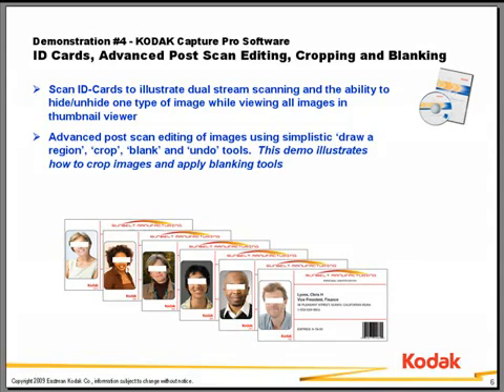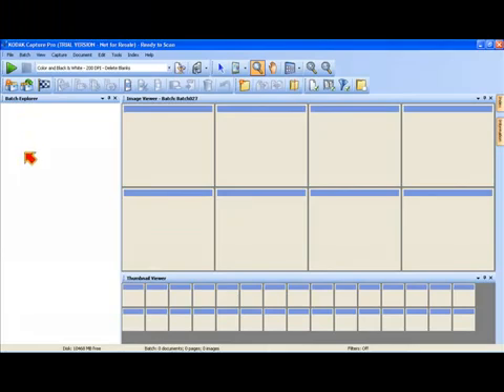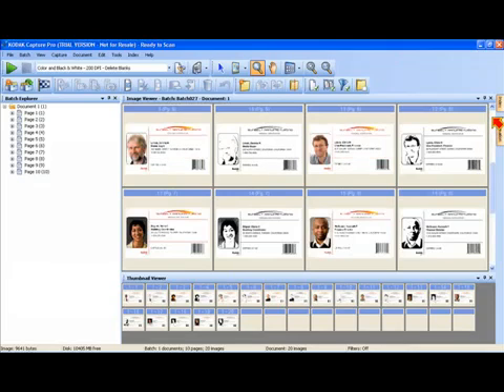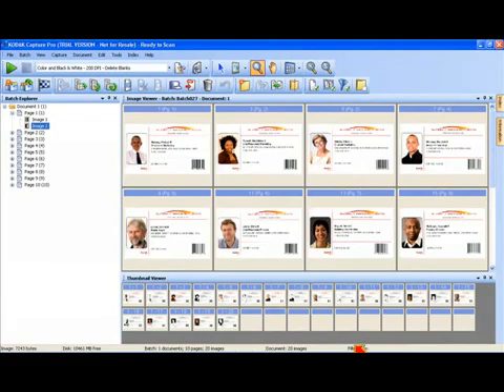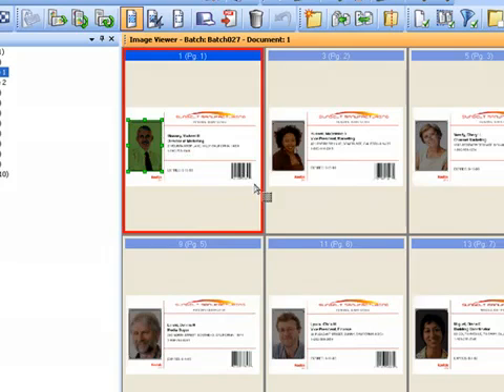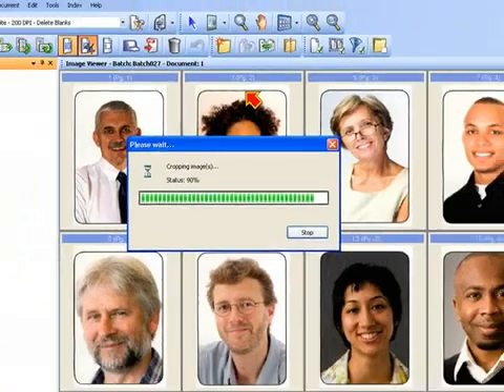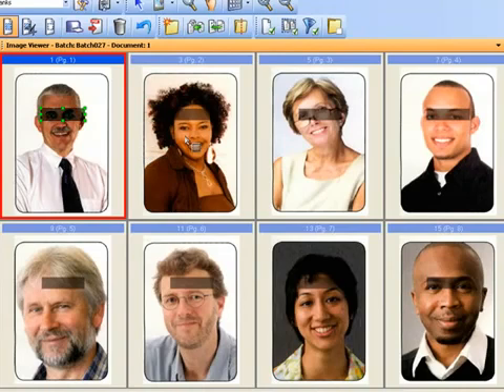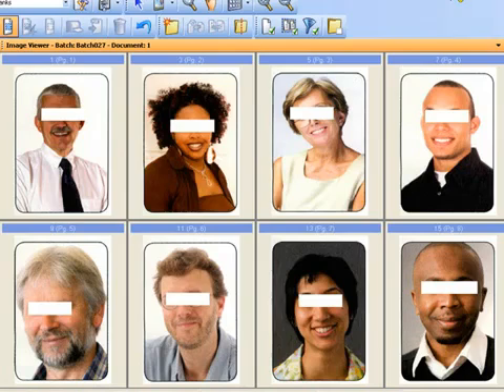Kodak Capture Pro Demo # 4 Advanced Post Scan Editing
8 minute video showing ID Cards, Advanced Post Scan Editing, Cropping and Blanking